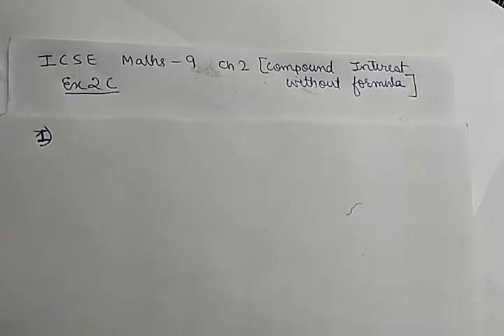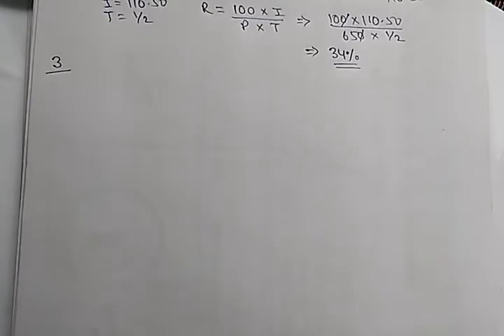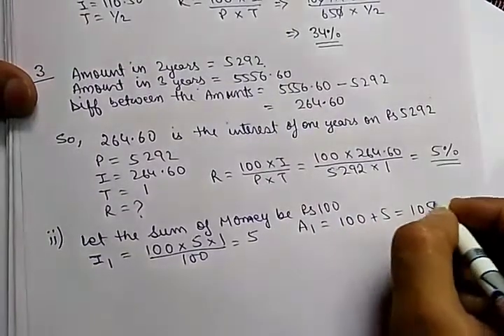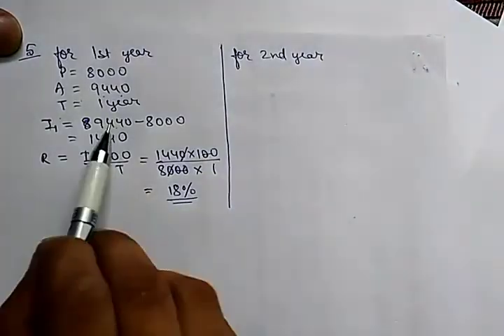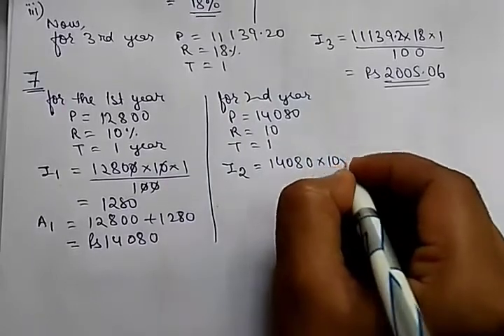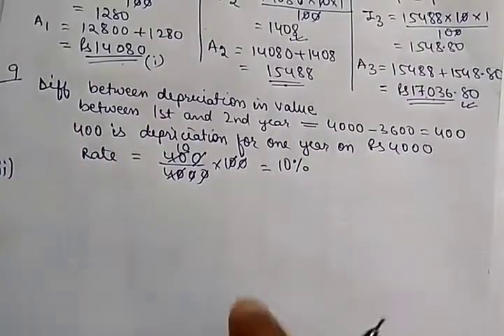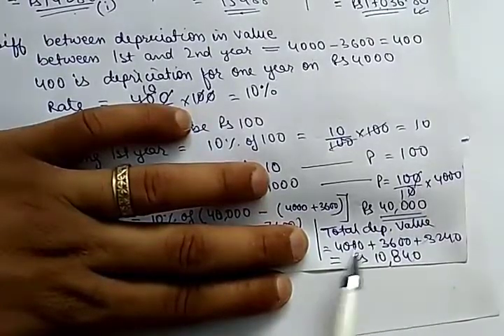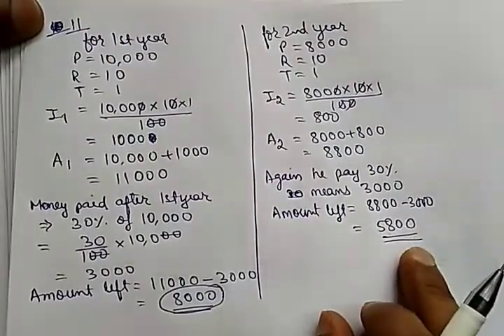Compound interest without formula ll concise maths ex 2 C solved ll icse 9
This videos covers the explanation of topic Compound Interest without formula and solutions of all exercise of concisemaths

Subject
Topic

The topics that are covered  are all according to the syllabus 2021

i have started competition series on my youtube channel

go to my playlist to play different quizzes..

tanzebexcellence my youtube channel and help and support me in my journey and motivate me by donating small amount of Rs 100/- or as per your wish so that i cud do more better and help out more students through my videos.

MD TANZEB ALAM
tanzebexcellence

Tanzeb Excellence Academy

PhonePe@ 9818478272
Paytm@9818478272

This video has the solution of icse 9 maths book of concise maths